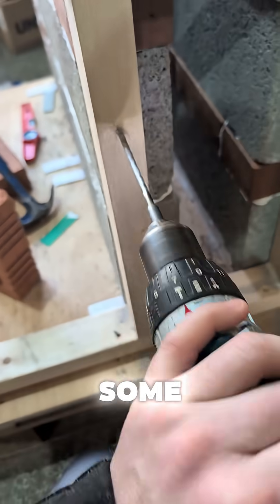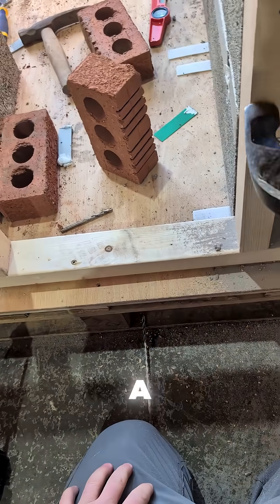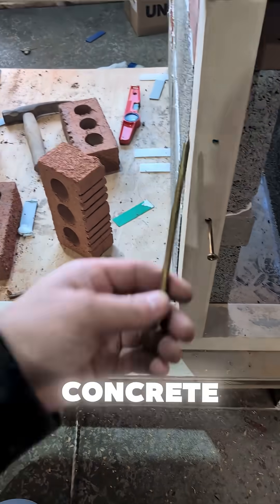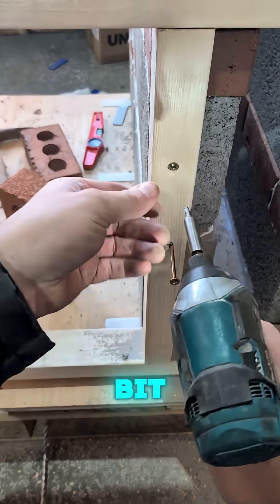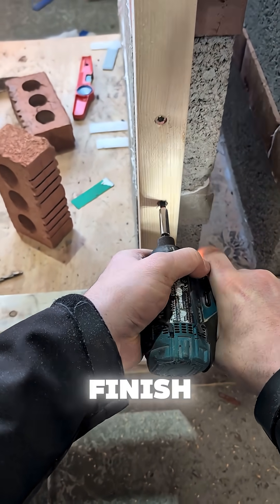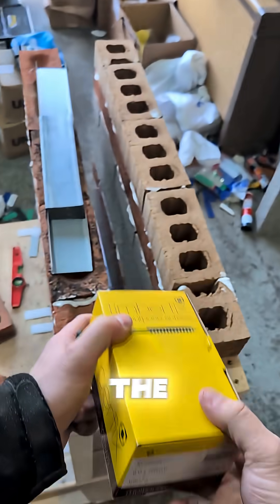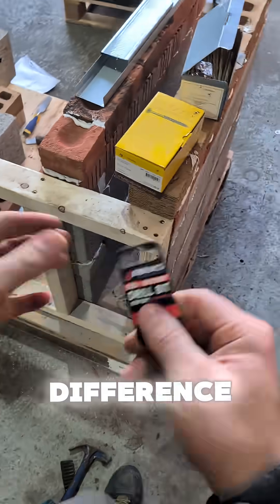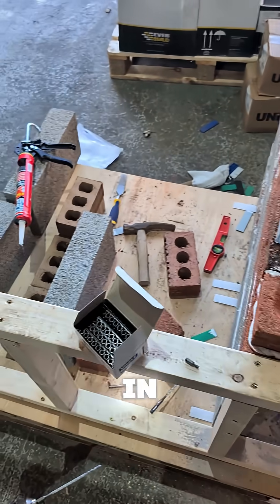Concrete Screws vs Masonry Plugs: Which Is Faster? | Live Side-by-Side Test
On our test wall, I demonstrate the real-world differences between using concrete screws and masonry plugs when fixing into concrete blocks.

Watch as I install a brown Unifix plug with a TimberFix multipurpose screw and compare it directly with a Powerline concrete screw—no plug required!

See the exact tools, drill bits, and screws I use, and discover why concrete screws can offer a faster solution while still delivering a secure finish.

Whether you’re a DIYer or a pro, understanding the right method for your project saves time and hassle.

All products used in this video—including TimberFix screws, Powerline concrete screws, and SDS+ drill bits—are available on our website.

- concrete screws vs plugs
- masonry plug installation
- how to fix into concrete block
- TimberFix screw test
- Powerline concrete screw review
- brown plug vs concrete screw
- Unifix plug demonstration
- SDS+ drill bit for concrete
- masonry fixing tips
- DIY screw comparison
- best fixings for concrete
- construction screw speed test
- direct to concrete fixing
- multipurpose screw for masonry
- fast concrete wall install